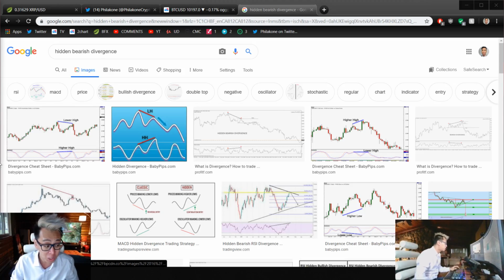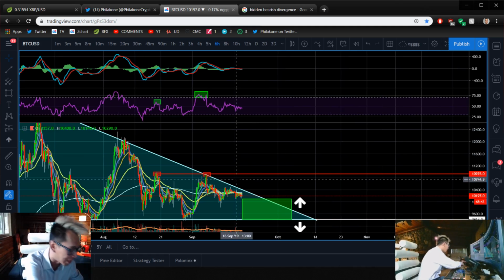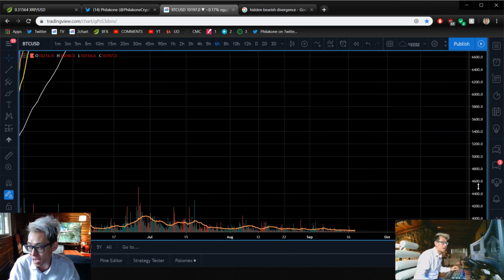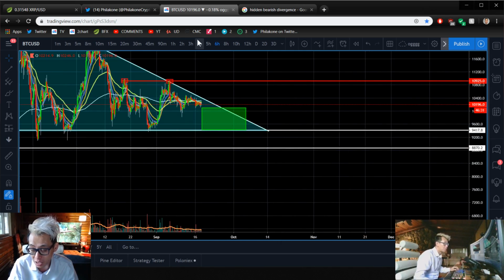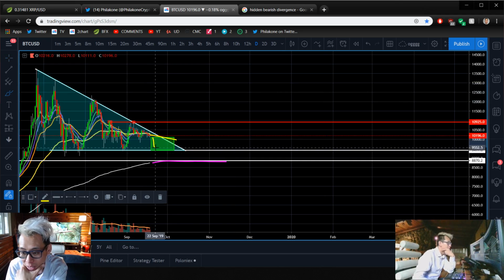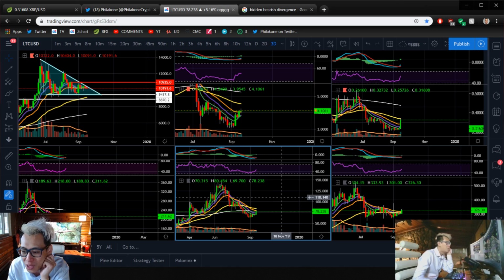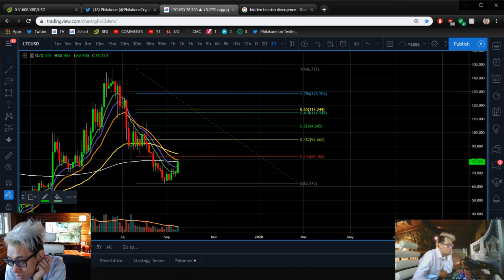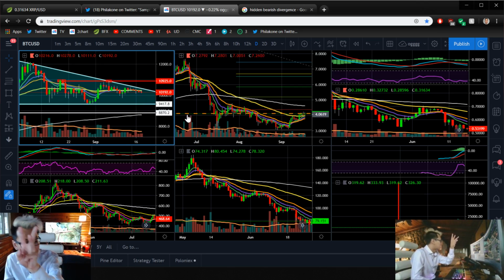Bitcoin Technical Analysis Sept 18th - Is it Alt Season?